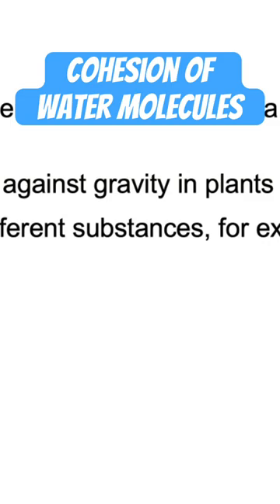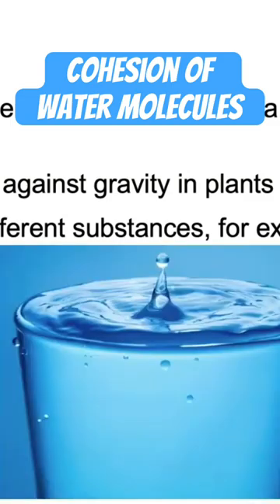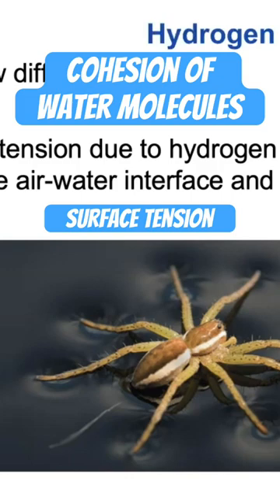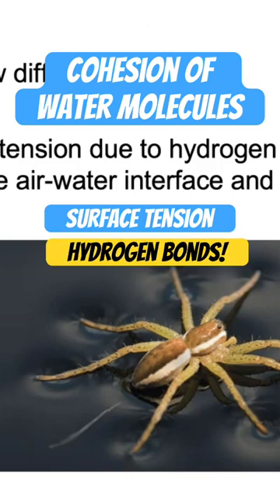1st Emergent Property of water: Cohesion (and Adhesion) of water 💧 biology science See lecture!